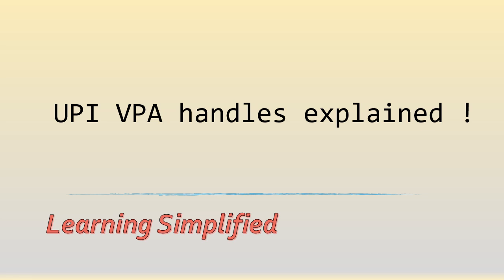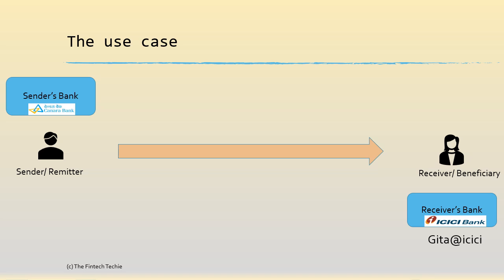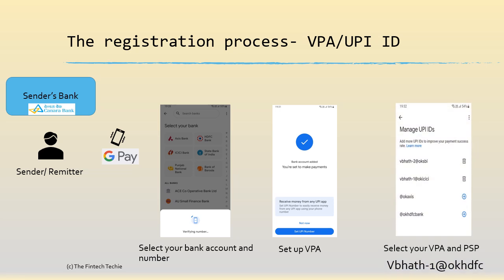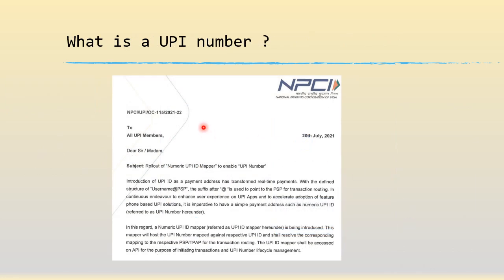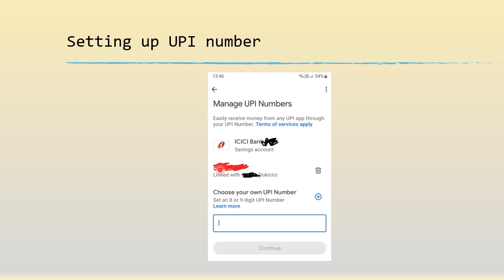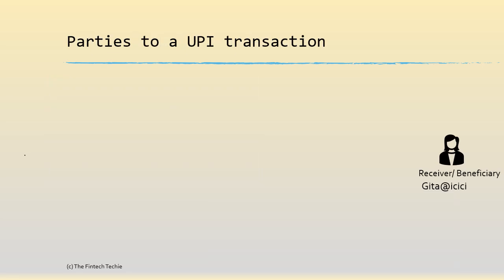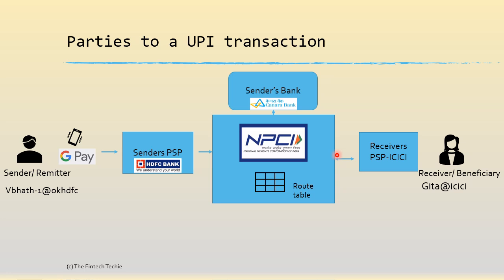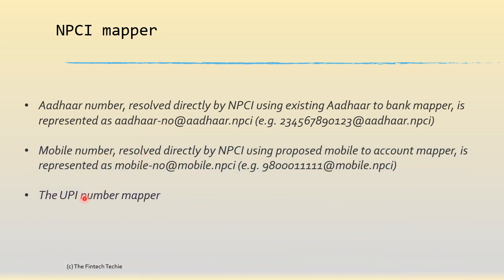UPI ID / VPA- Virtual Payment Address explained and its difference with UPI Number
What is a UPI ID ?  is it same as VPA ?  What then is a UPI number ? UPI ID / VPA- Virtual Payment Address explained and its difference with UPI Number